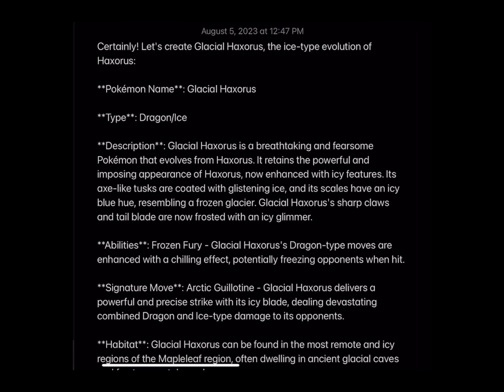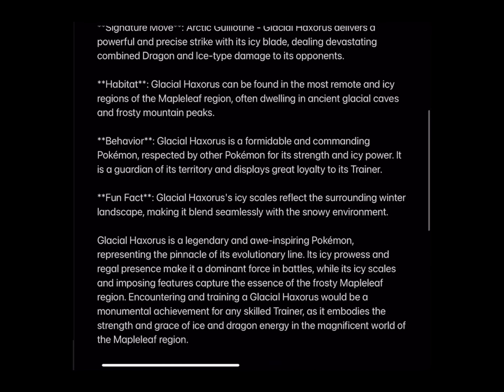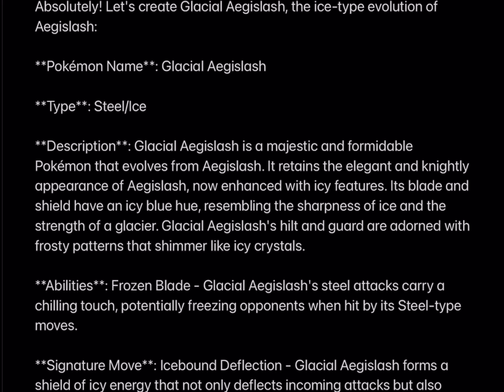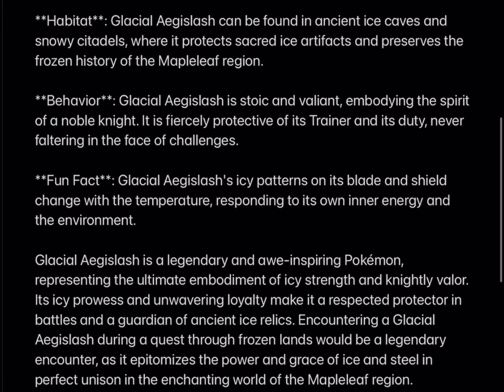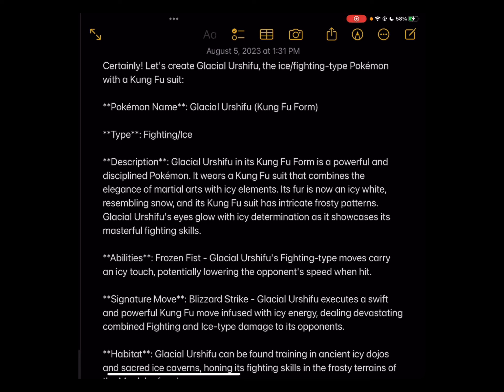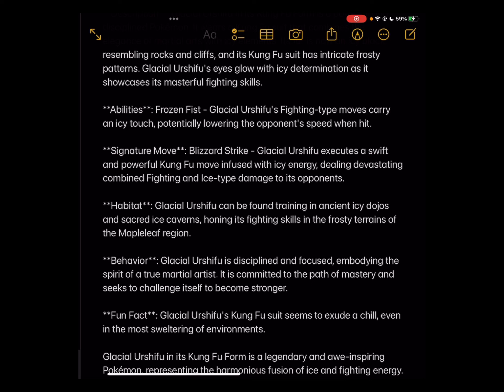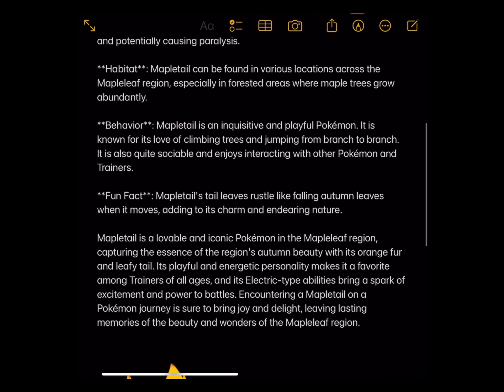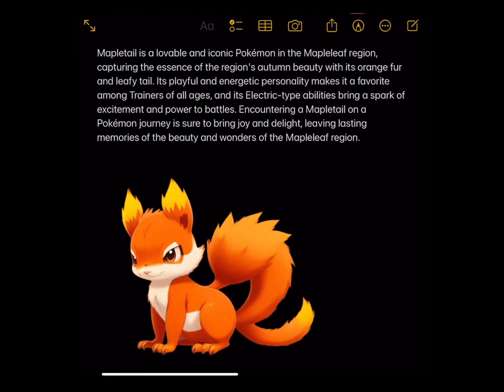New Canadian based Region Ep. 6 Regional Variants (PART 2)